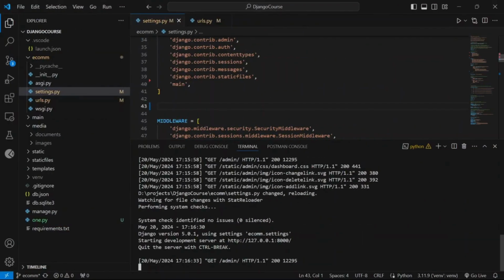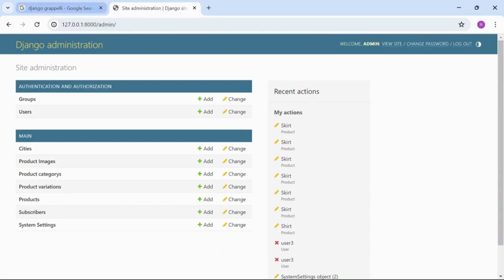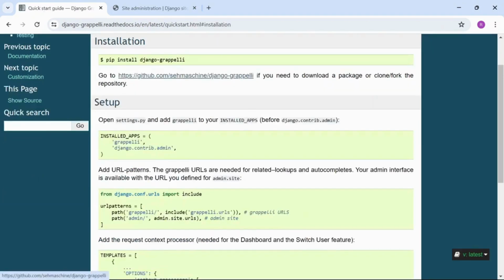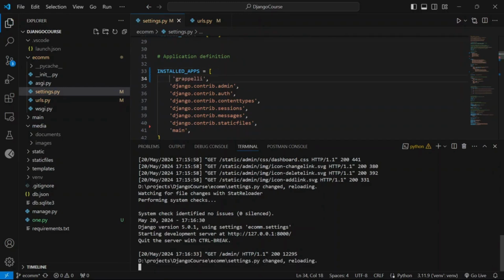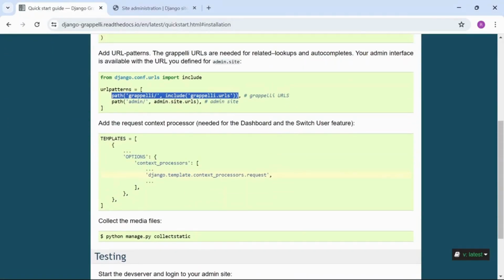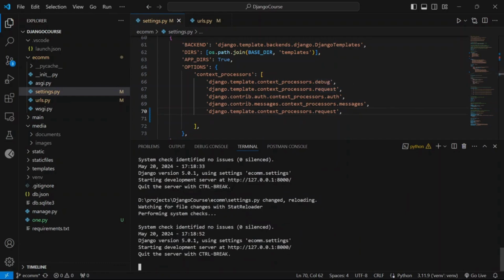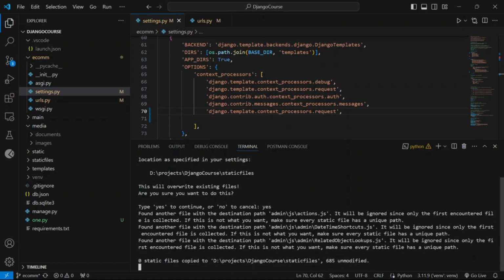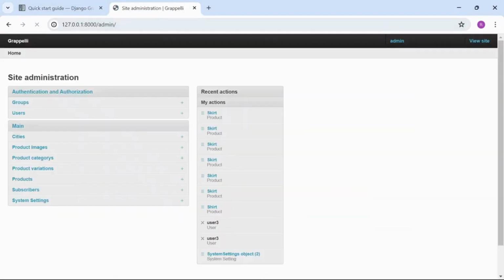Change Admin UI without Code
Hello Viewers,

Are you looking to customize your Django Admin UI without writing a single line of code?
In this tutorial, we'll show you how to effortlessly change the look and feel of your Django Admin interface using third-party themes and simple configurations. Whether you're a beginner or a seasoned developer, this step-by-step guide will help you enhance your Django project and give it a professional touch.
Say goodbye to the default Django Admin and make it your own in just a few minutes!

Happy Coding :)